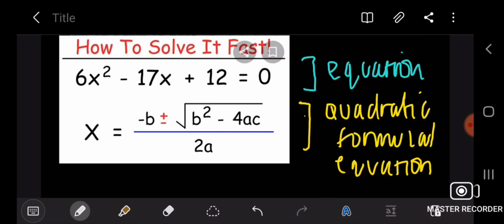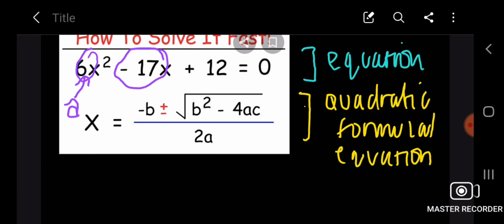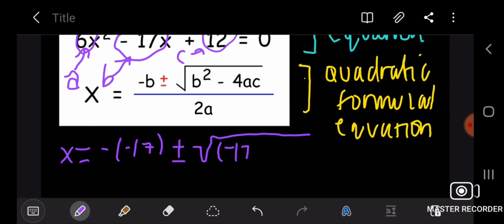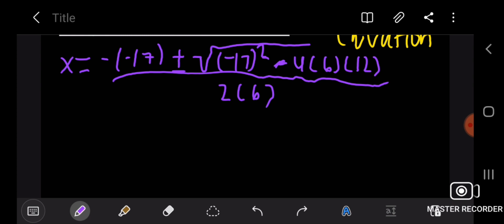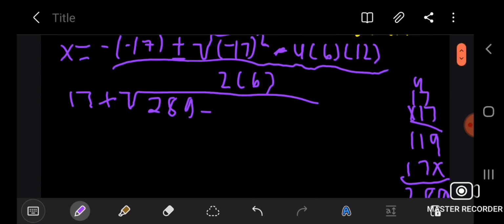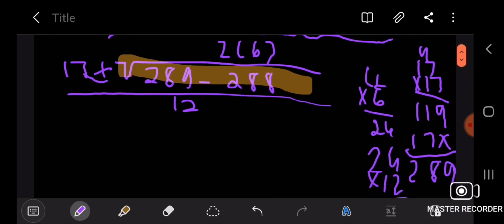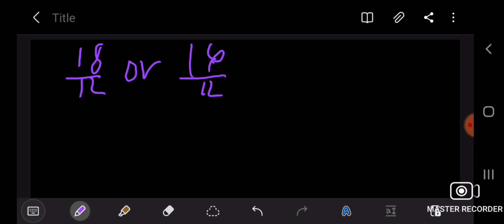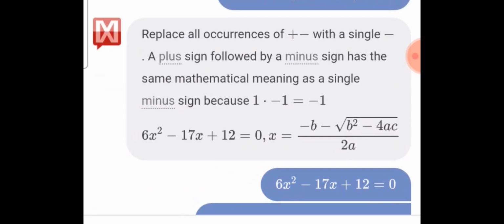How to solve the Quadratic Formula!!! Simple and Easy :)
Hey guys!
Been a while hasn't it?! Sorry this is not my usual content but I felt like posting this! sorry if it is too speedy or rushed, I was a bit rushed but if you want I will upload a new one that is slower!

love,
Kiya
Socials:
@kiki_ks2008 [Instagram and snapchat]
@yallnastycuties[tiktok]

if you made it this far comment
MATH